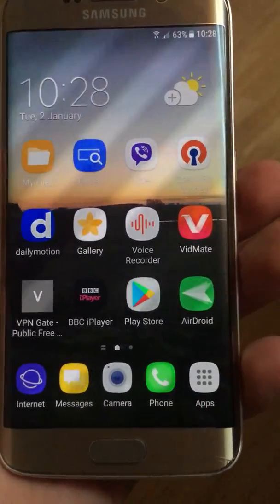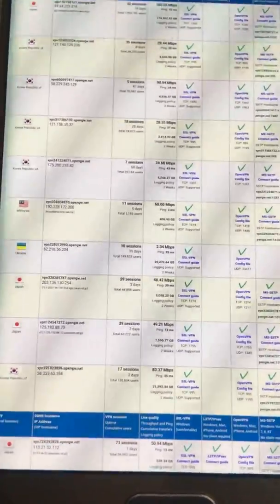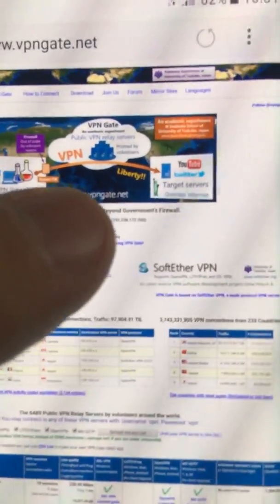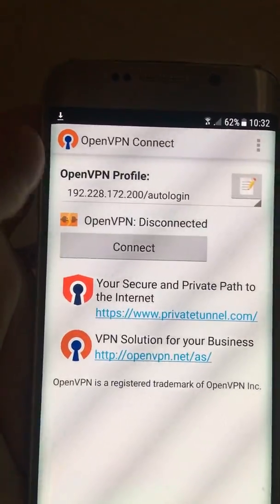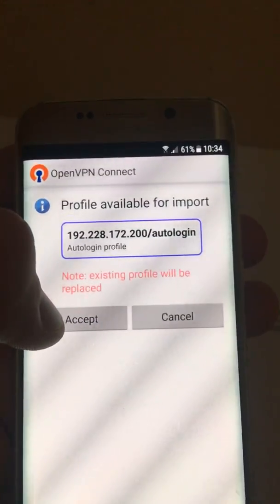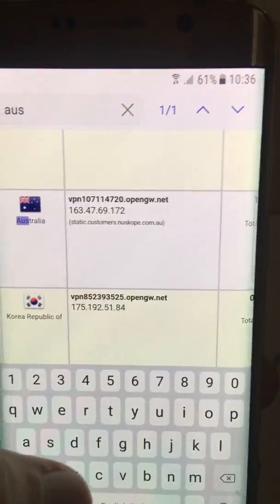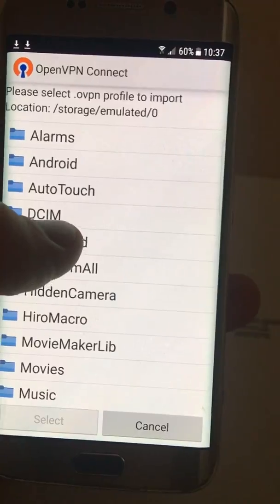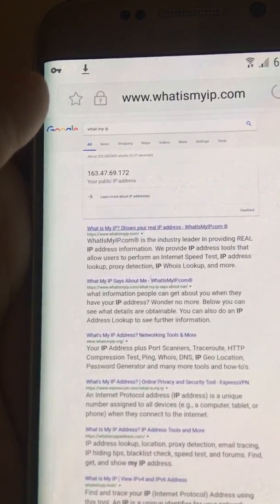2019 FREE OpenVPN ANDROID | How to install, configure and connect client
Hello everyone !

Here is a tutorial and instruction video introducing how to use install and use Open VPN application on Android.

Here are links to download program and configuration files:

Open VPN Windows

For Mac the best app is called Tunnelblick - simple, free and easy to use.

Open VPN IP server configuration files